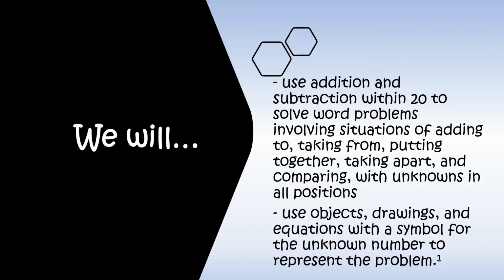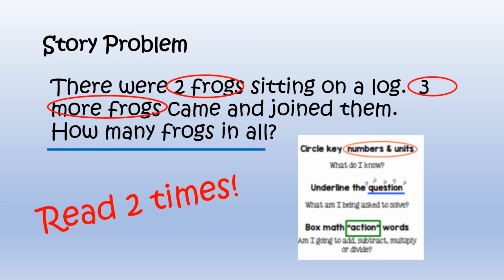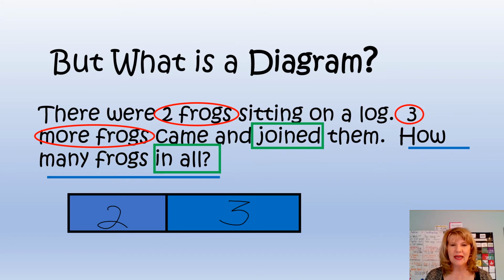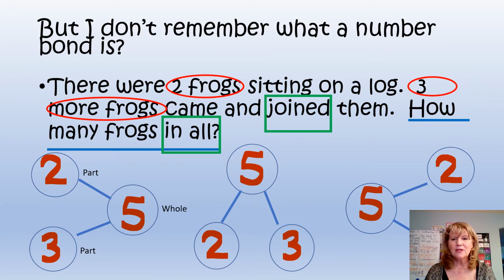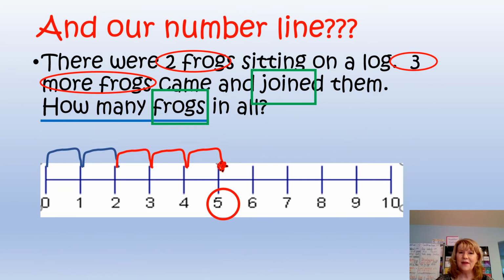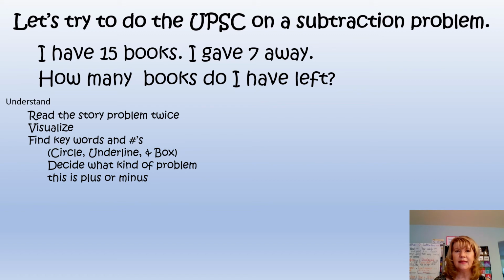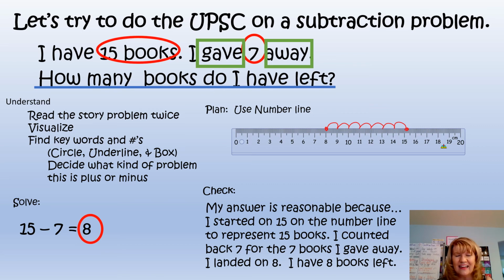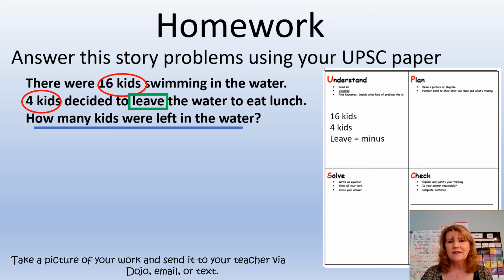How to Solve a Story Problem